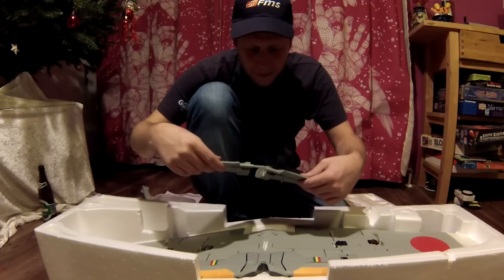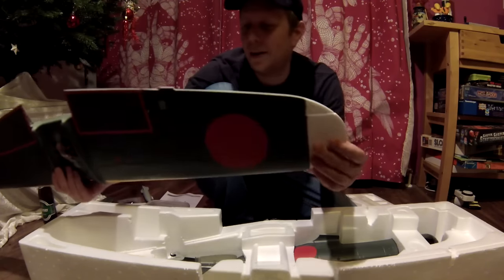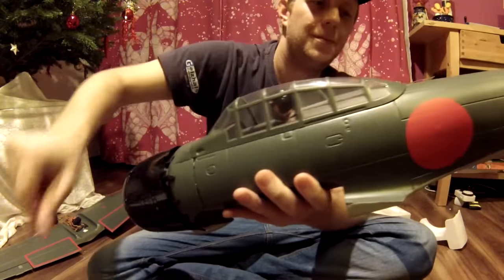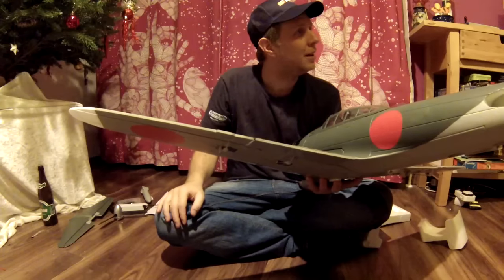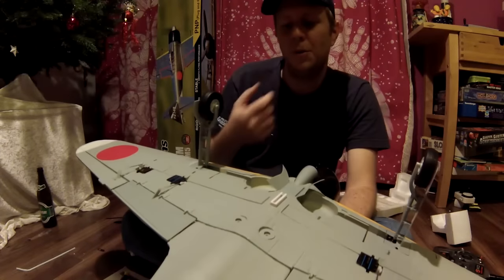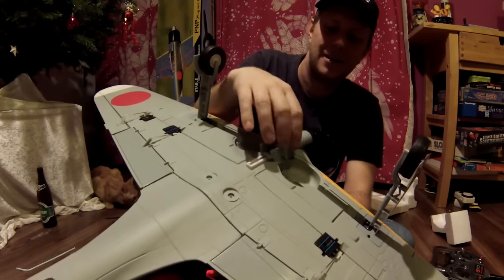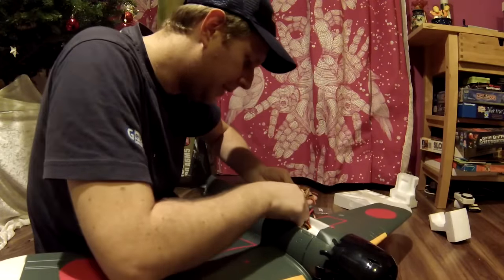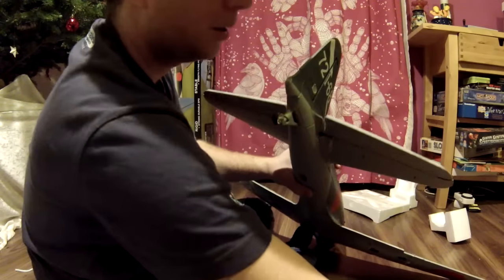fms a6m5 zero 1100mm - unboxing and assembly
unboxing, assambly specs and more .